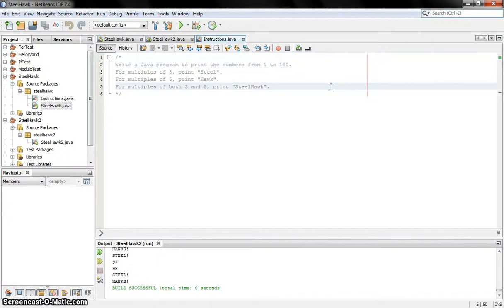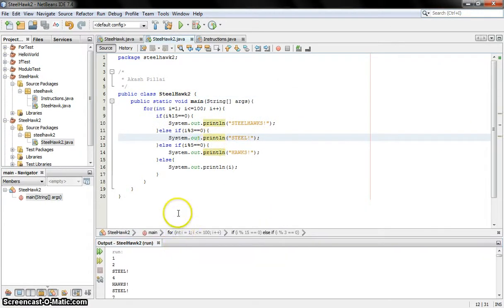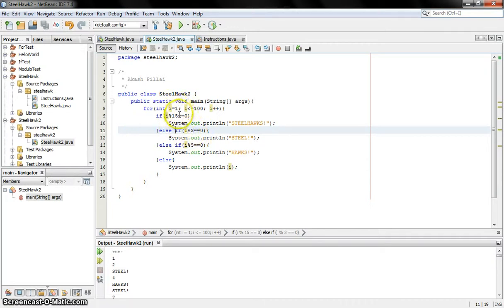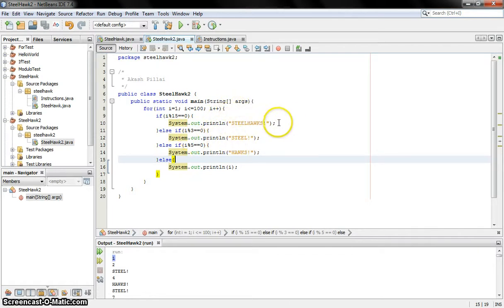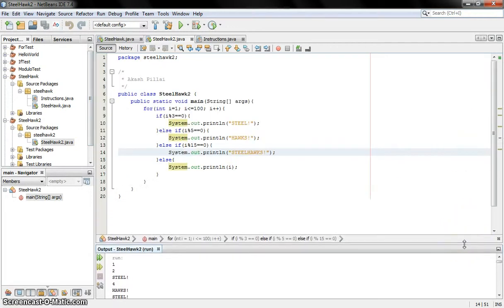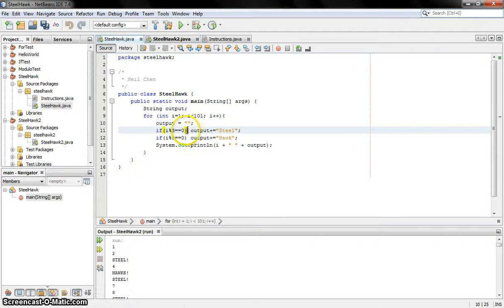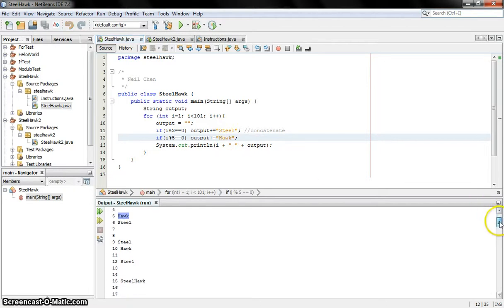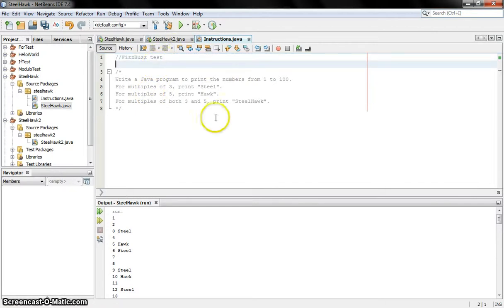Solution: Steel Hawk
This is a solution to a programming challenge, as part of a series of videos targeted at completely new programmers. (Please watch in 720p HD)